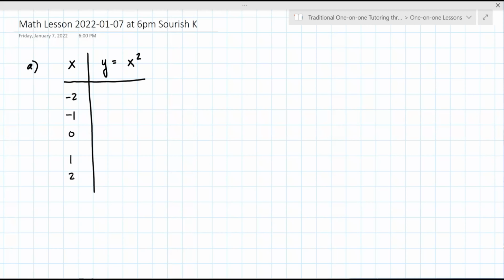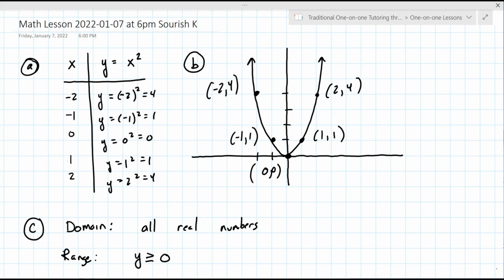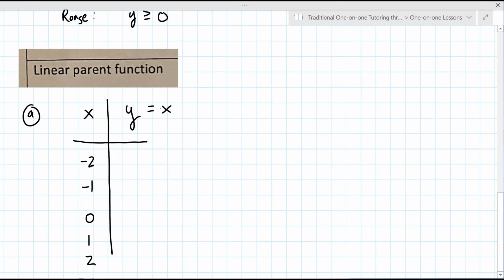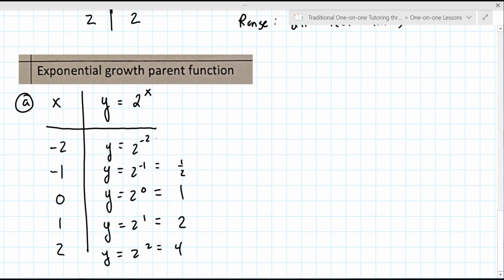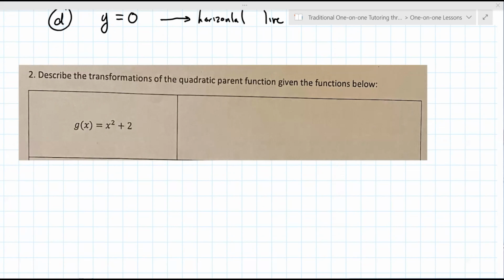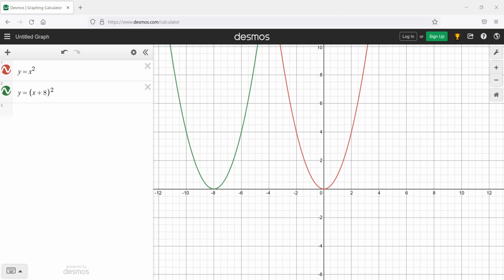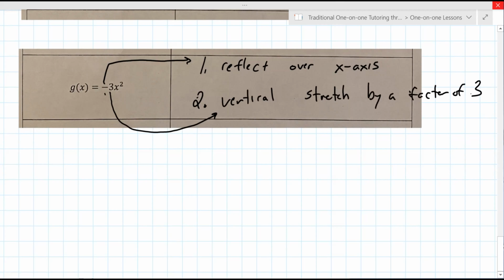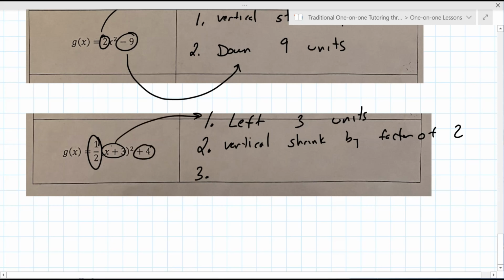High School Algebra 1 Lesson [2022-01-07 at 6pm MST Sourish K]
This lesson focused on transformations of quadratics in the vertical (up or down) and the horizontal (left or right) directions as well as vertical stretching and shrinking.